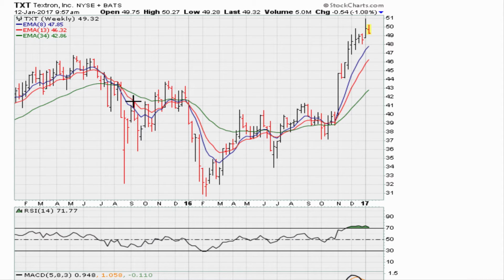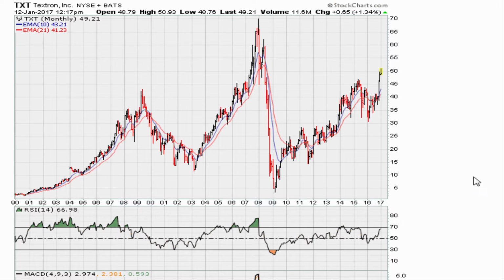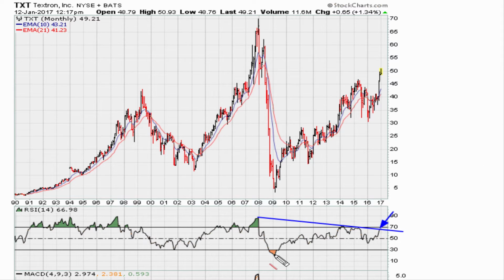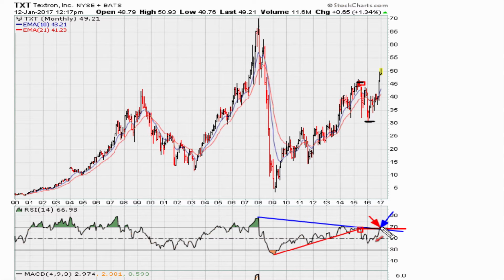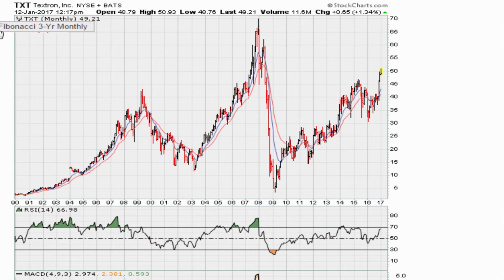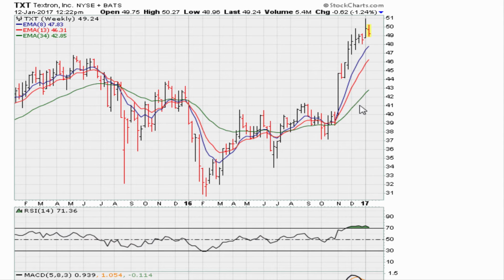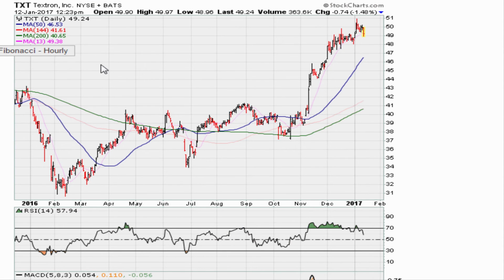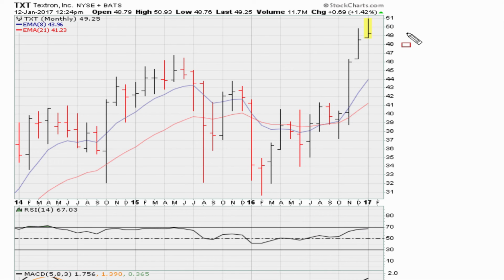Daily 2-Minute Chart Study #353: Anticipating Major Long-Term Highs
A Muathe.com Original Concept! The Most Powerful Method For Timing The Most Explosive Moves In Any Market, Any Instrument & @ Any Price Point. Killa Method; Proven & Time Tested!! ENJOY!!!

Textron Inc.
NYSE: TXT
$TXT

chart stocks free
stock day trading
stock market graph today
stock charts free charts
stock market chart 2013
share trading charts
nyse penny stocks
best stock charts free
best website for stock charts
stock market charts live
stock market chart history
how to check stock prices
stock quotes for today